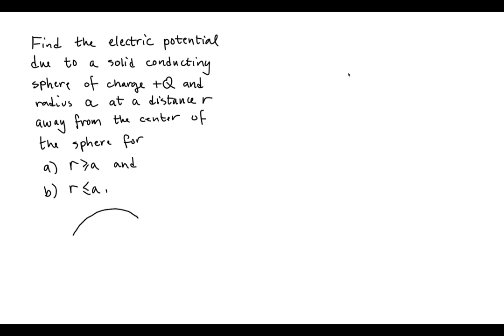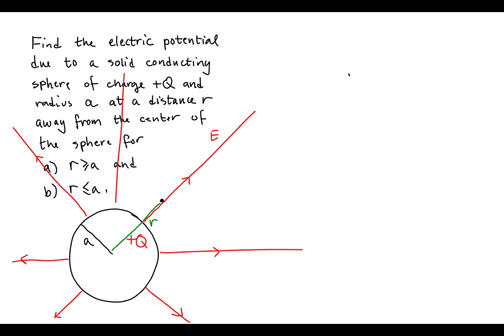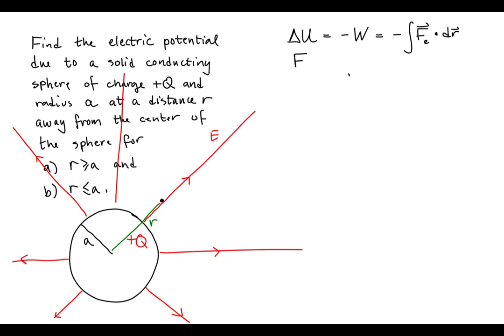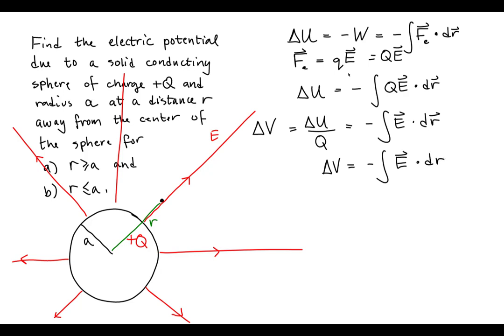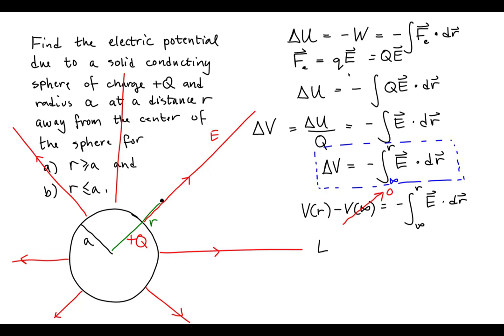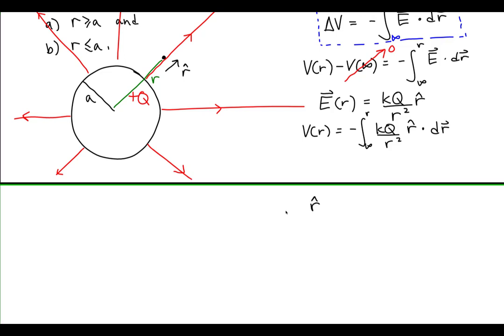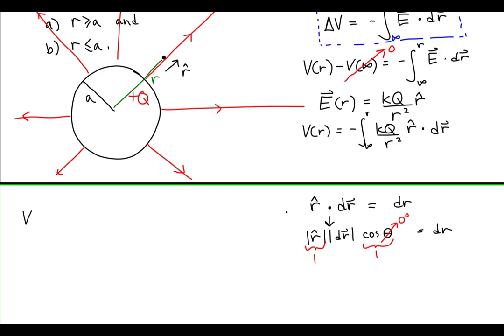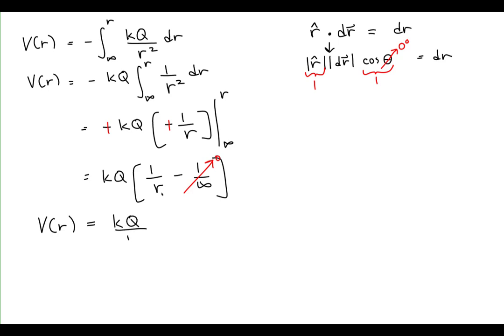Electric Potential Outside of a Solid Conducting Sphere of Charge (1/2)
In this video we work through the first part of an example in which we determine the electric potential due to a solid conducting sphere of net positive charge at a distance away from the center of the sphere and at a point outside of the sphere.